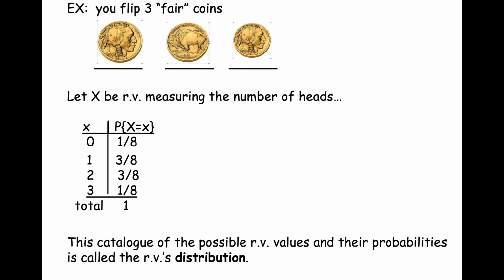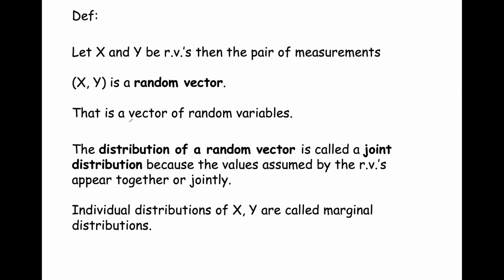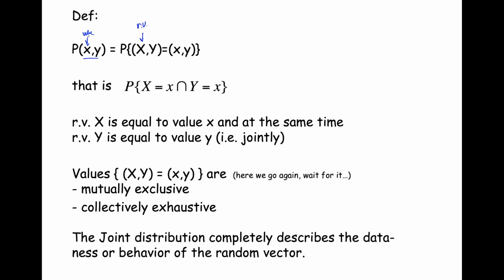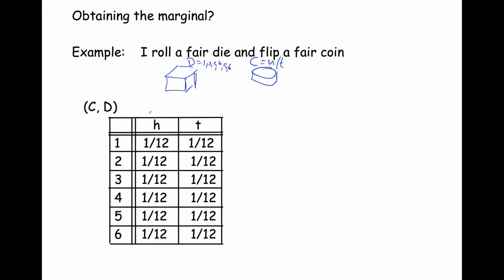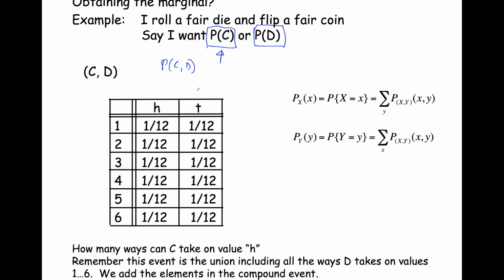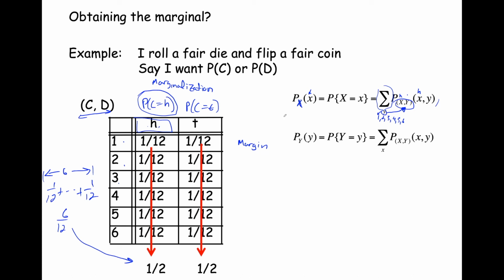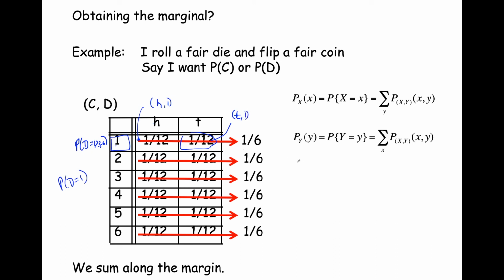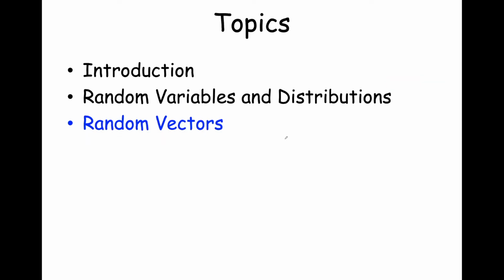Stochastic Computing, Fall 2020, Lecture#9, 22 Sept 2020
In this module we continue our discussion of random variable by introducing random vectors.  We discuss the joint distribution, marginalization, and independence.